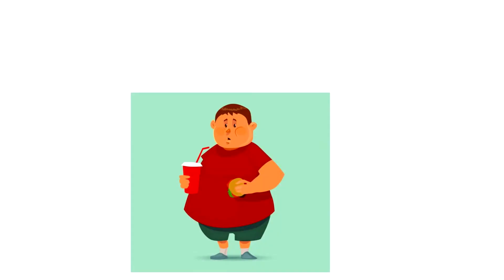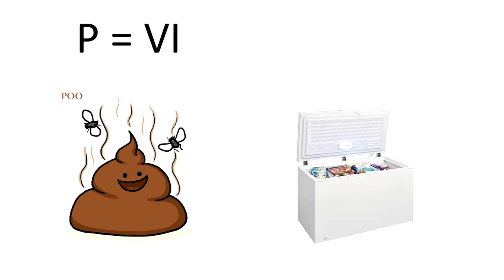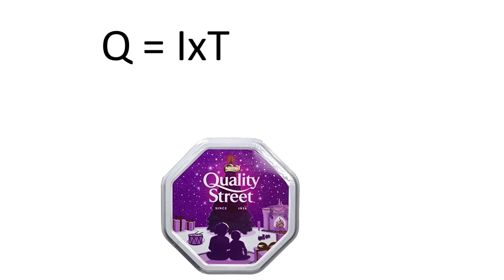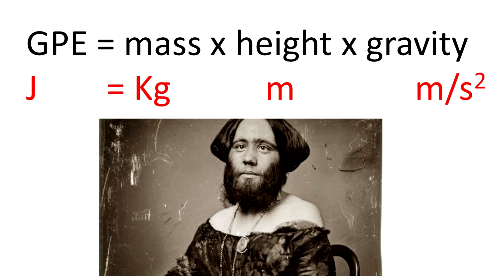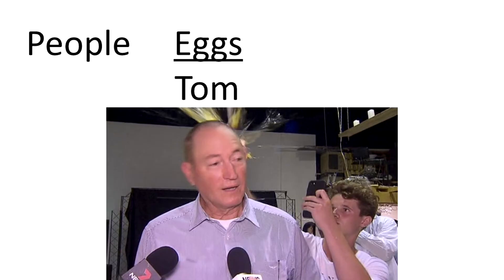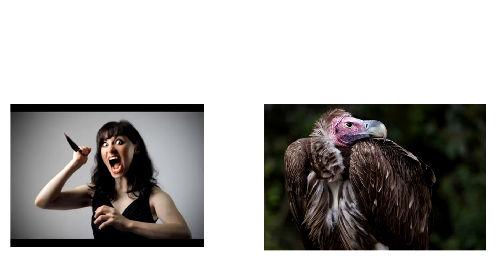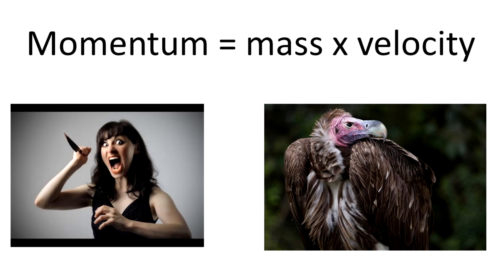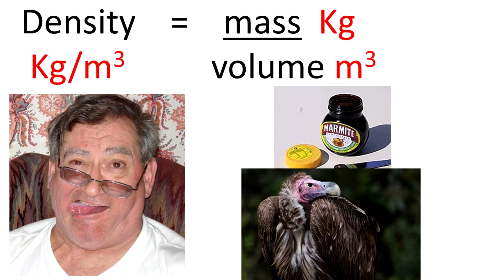Remembering GCSE physics equations made easy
Are you struggling to remember GCSE physics equations?  Well fear not, lets use memory aids like images and catchphrases to help you along!!!

These GCSE physics equations are on all examboards, inluding AQA, Edexcel, and OCR

please share with the hashtag